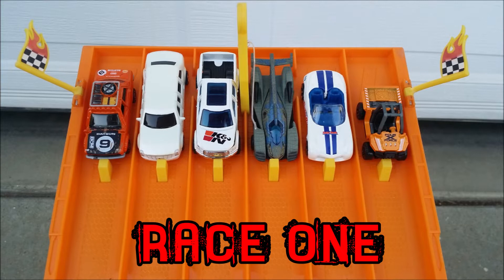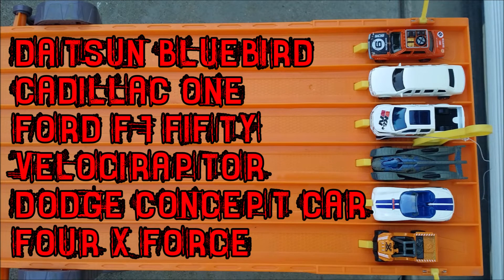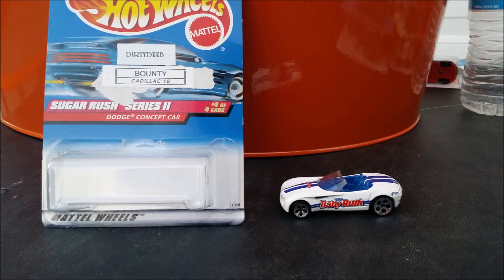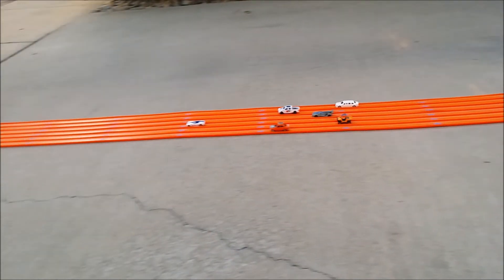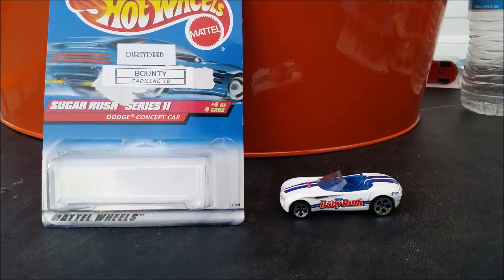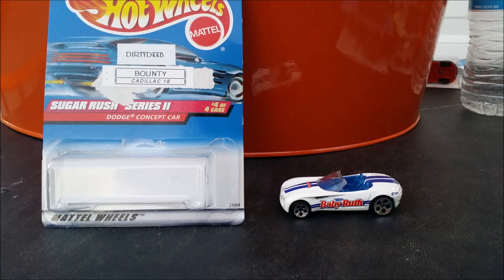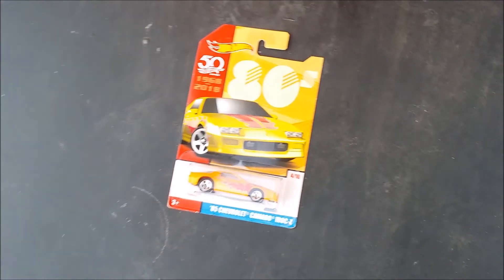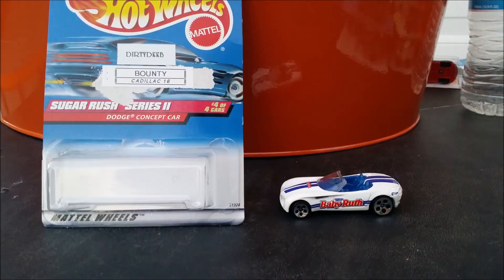Bounty Hunter 1/4 Mile Race Day 2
Coming off Ken Castillo's Day 1 win in the '70 Dodge Charger R/T, lets see who takes Day 2.